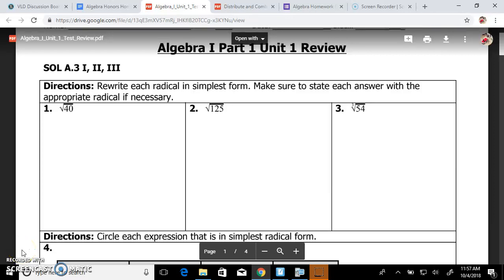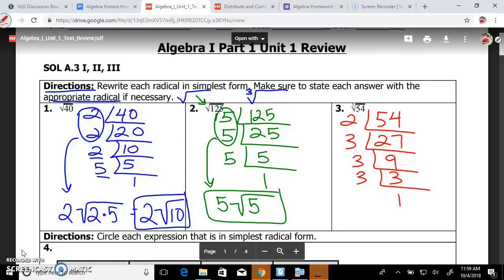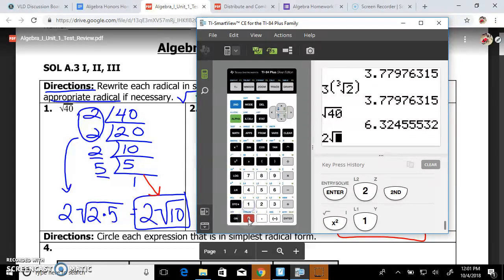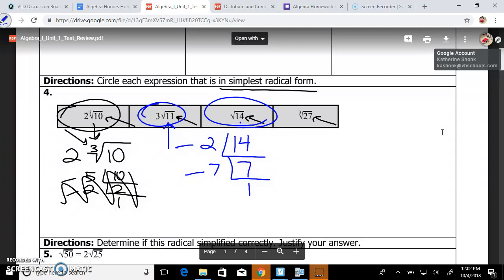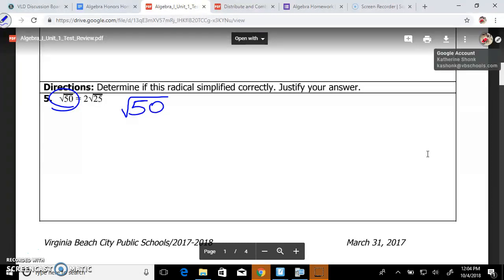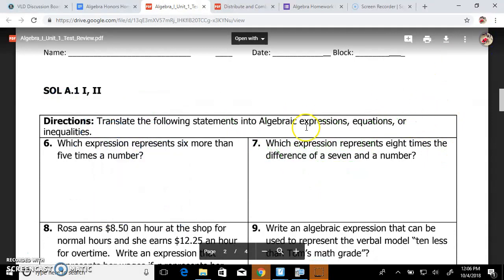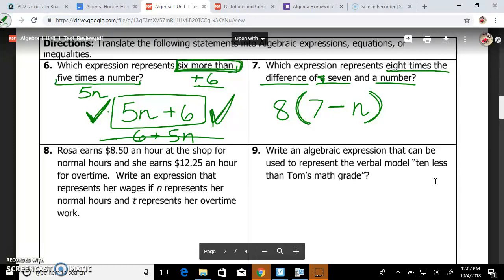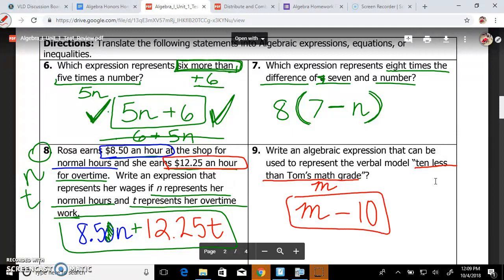Algebra Unit 1 Review 1 9